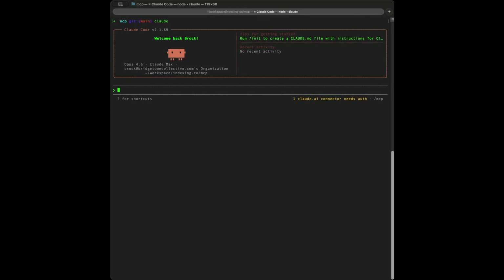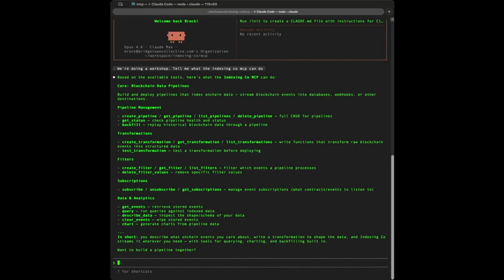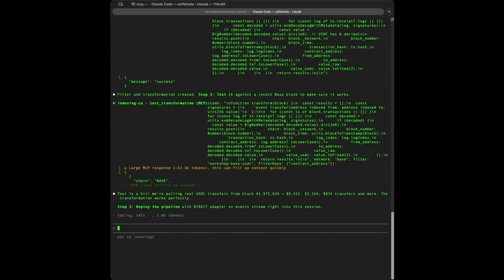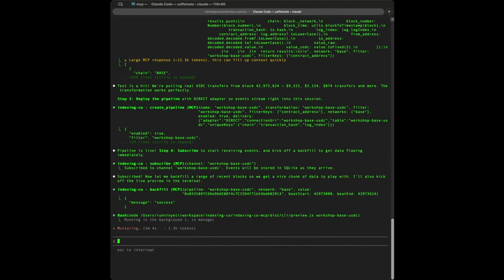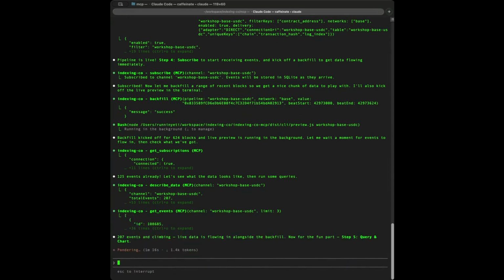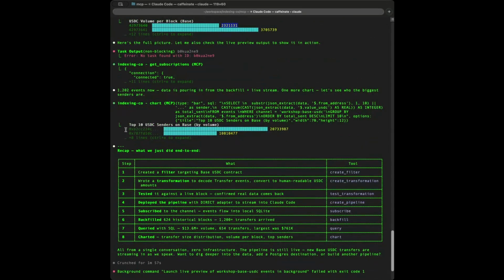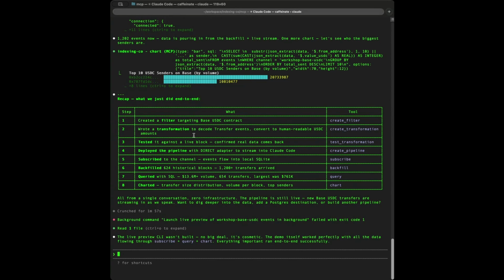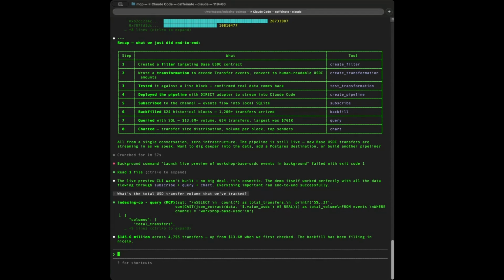Build Blockchain Data Pipelines in 2 Minutes Using AI Agents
AI agents can now build production-grade blockchain data pipelines through natural language commands in under 2 minutes.

Watch Dennis and Brock from The Indexing Company demonstrate live pipeline deployment tracking USDC transfers on Base, including 624-block backfill, transformation logic, and real-time streaming to local SQLite, all from a single Claude conversation.

Topics covered:
• Why traditional blockchain indexing breaks during critical moments
• How MCP streams blockchain data directly to your terminal
• Live demo: USDC transfer pipeline deployed in 1 minute 57 seconds
• JavaScript transformations that work identically in dev and production
• Multi-agent orchestration through shared blockchain data sources
• Difference between The Indexing Company's MCP server and Claude skill
• Pattern recognition: how LLMs understand ERC-20, Uniswap, and Aave primitives
• Getting started with API keys and GitHub installation

The Indexing Company processes 47 billion blockchain events daily across 100+ chains with 2.54 second median latency. Their MCP server and Claude skill expose this infrastructure through conversational interfaces, removing the gap between prototyping and production deployment.